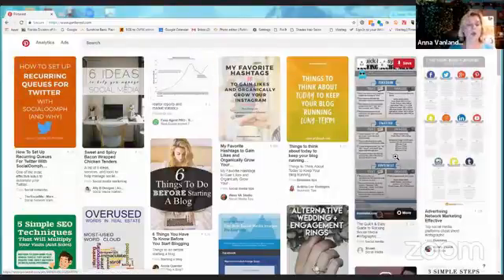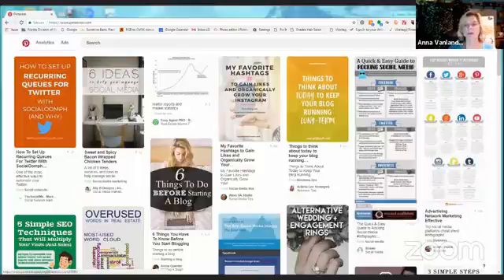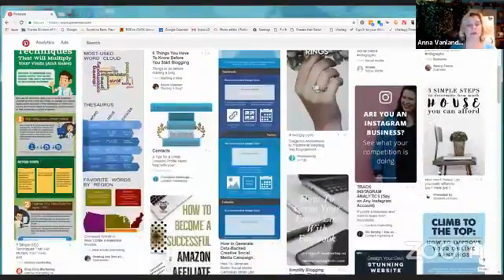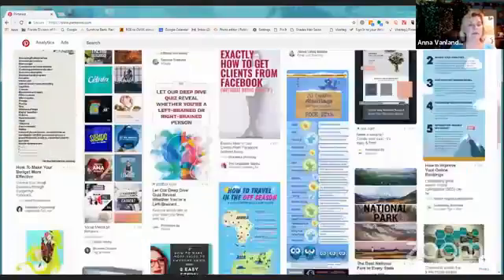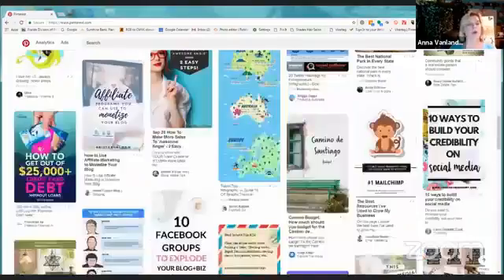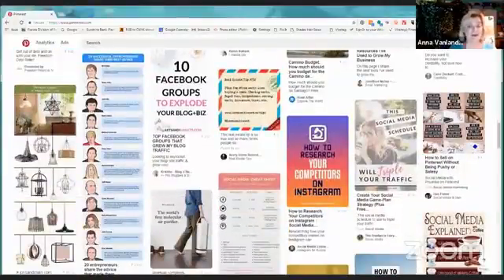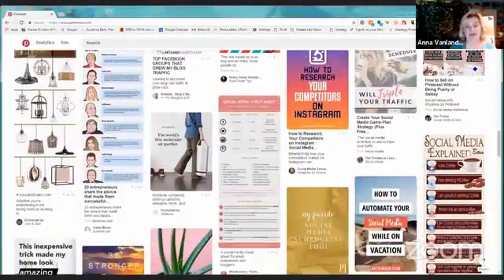Facebook Live 10 Tips to Sensational Social Medai Visuals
Visual are necessary because it catches the consumer's attention.  Pinterest Pro Anna discusses some of the tips included in her blog this week.